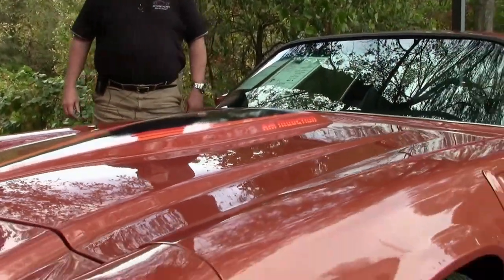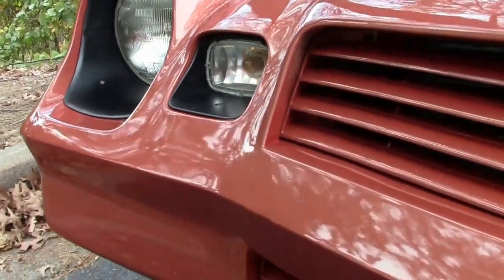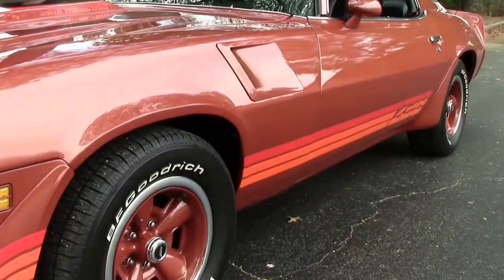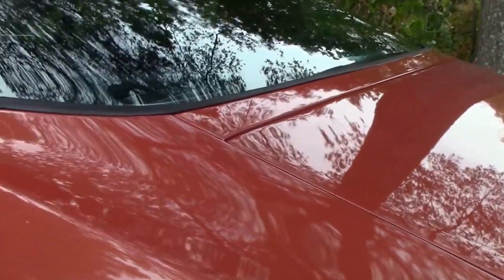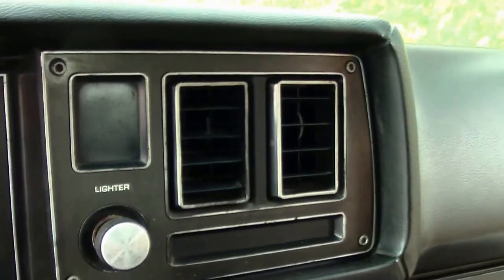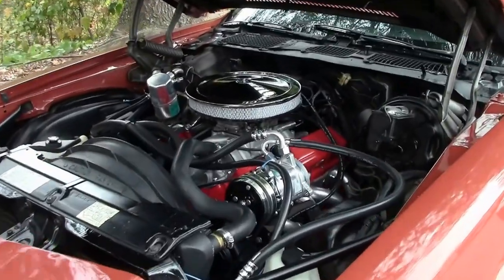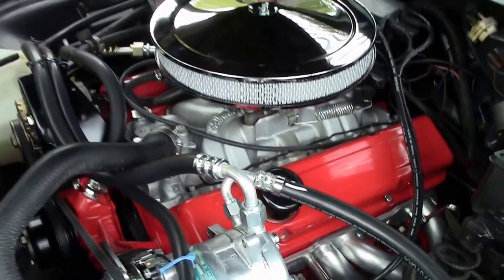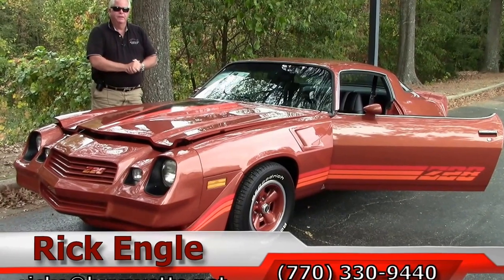1980 Camaro Z28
1980 Camaro Z28 For Sale

Bronze exterior, Black interior. 5.7L V8 engine, automatic transmission, No rust, Runs and drives great. Ready to drive anywhere. Build sheet, owner manuals, and other original paper work comes with this car. It looks to have been a Southern car for its entire life. The 5.7L 350 engine runs great. It is dressed up with a Edelbrock intake and Hedman headers. Both look new. Mildly built with a small cam.

This engine has a nice sound to it. The automatic transmission pulls and shifts great. The entire A/C system looks to be new and it blows cold. A new, vintage style radio head unit has been put in. This Camaro features power brakes and front and rear sway bars. The interior is very clean with no rips or tears. The paint on this car is very nice. No shortcuts were taken on the paint and body. The underside is very solid with no rust other than minor surface rust in places. New gas tank. Tires are almost new. Some options include: tilt steering wheel, cruise control, 3.42 rear gear, A/C, 4 barrel carburetor, and many more. This car is ready to jump in and drive anywhere. These cars are on the rise just like the early 70's and late 60's.